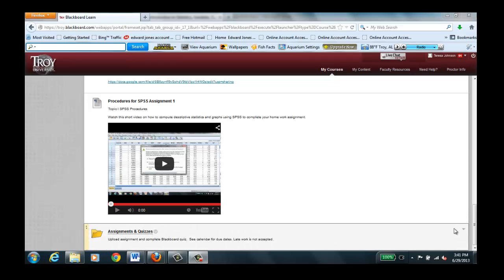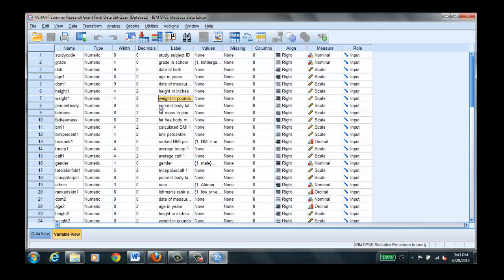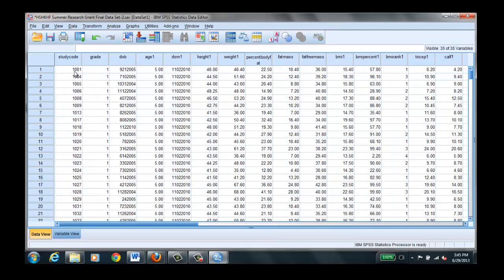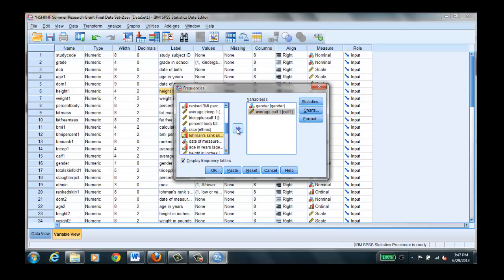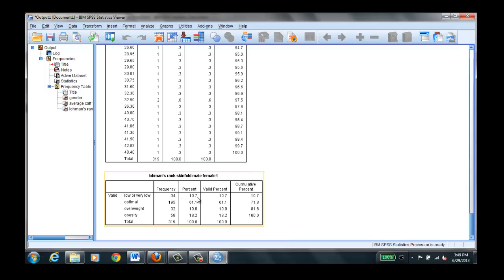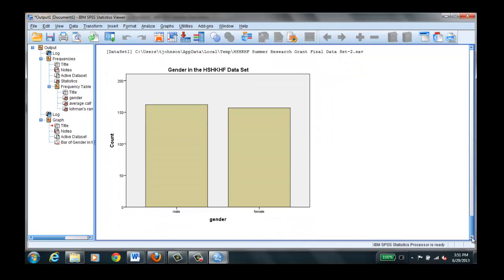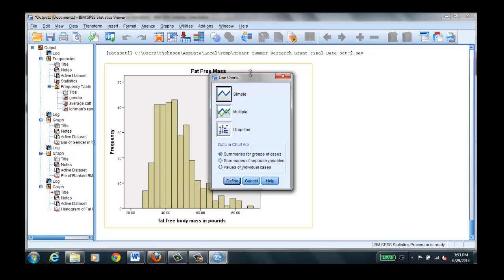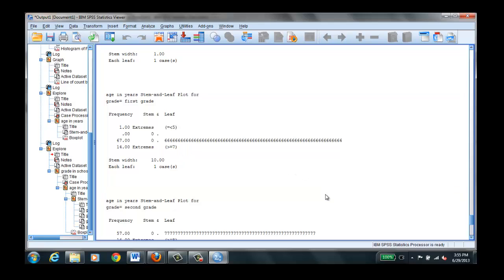SPSS Procedures for Descriptive Statistics